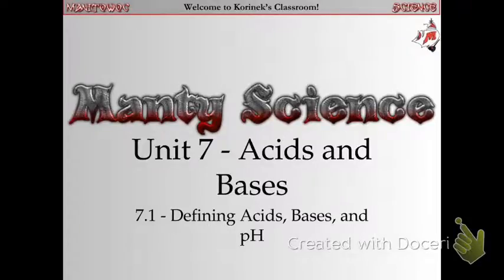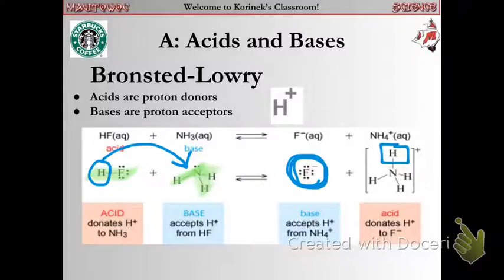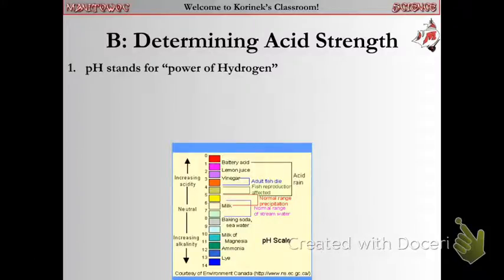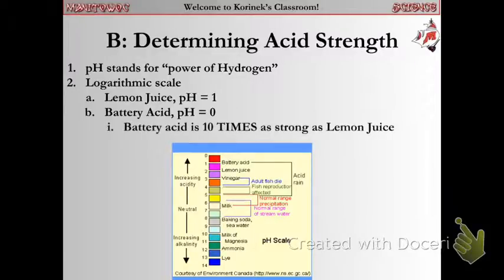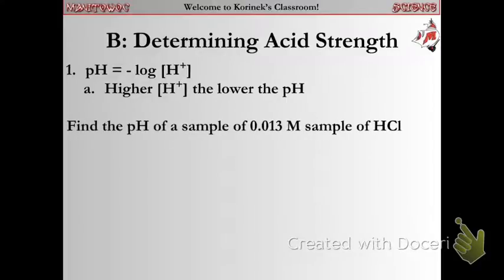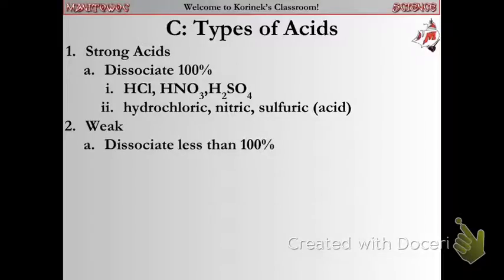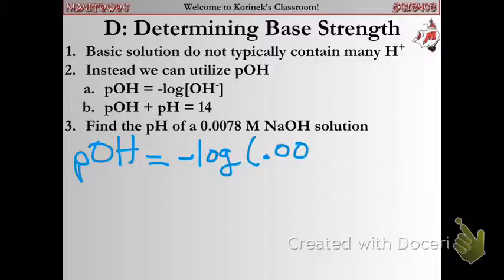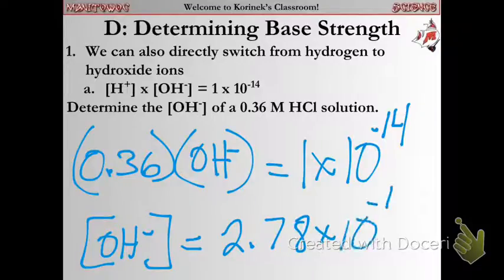7.1- Acids, Bases, pH